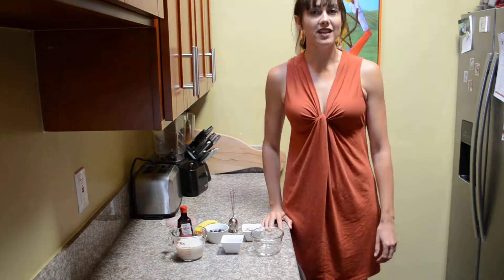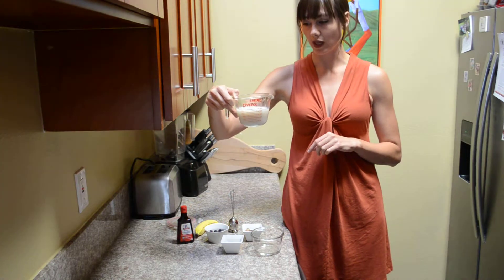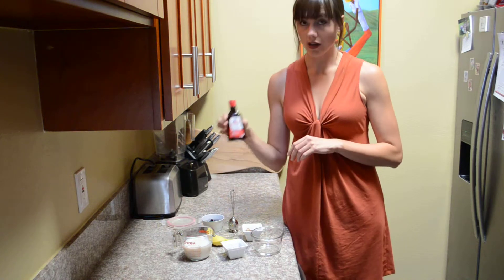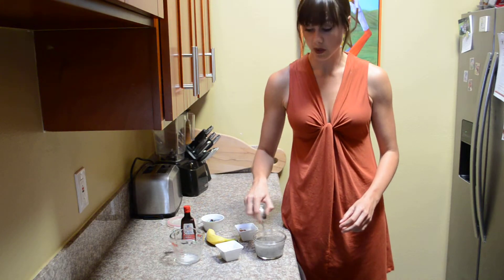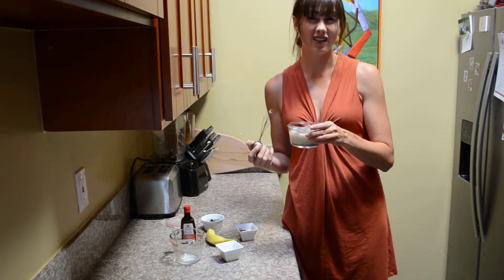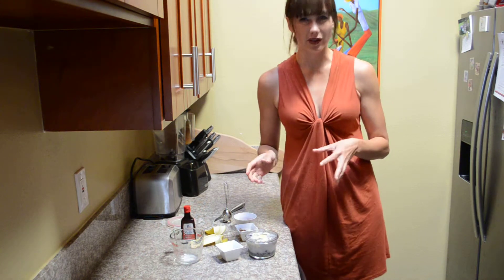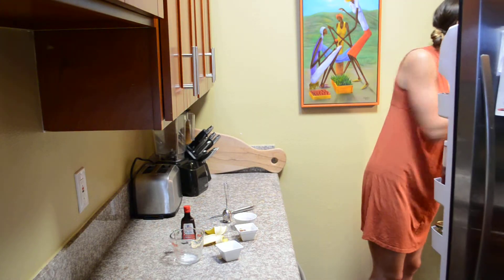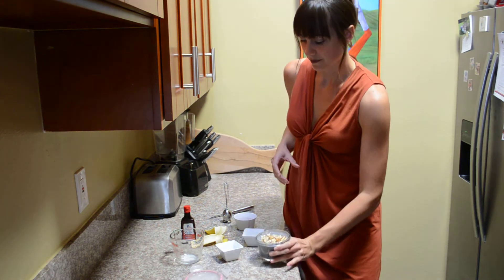Overnight Chia Breakfast Pudding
Looking for a quick, healthy breakfast to-go? Check out this quick and simple breakfast recipe that will help you get your protein, fiber and fat in a simple, easy way!